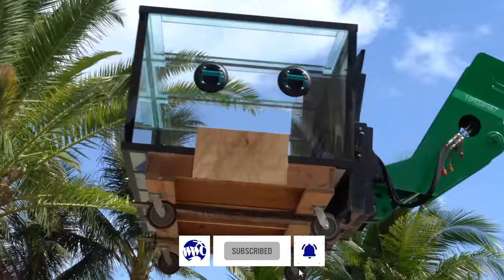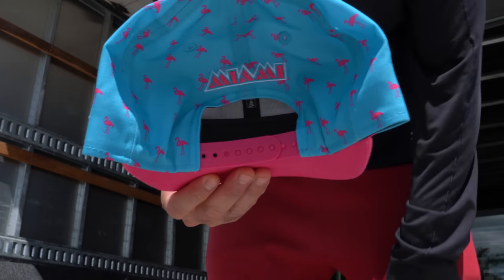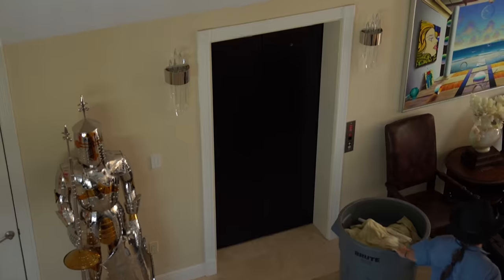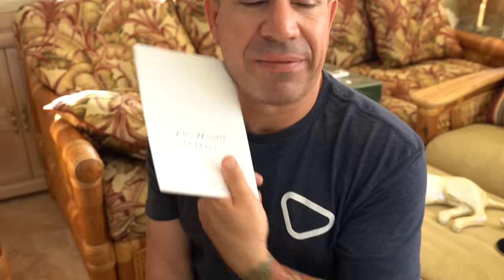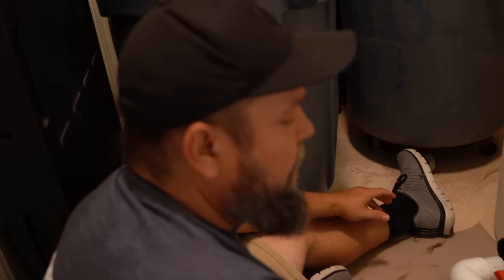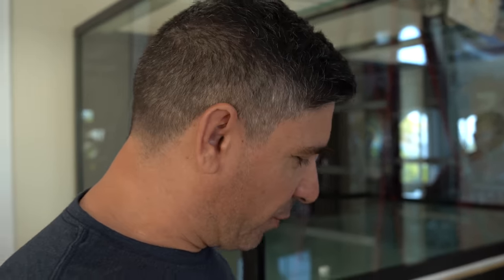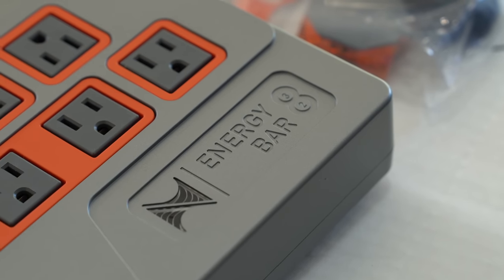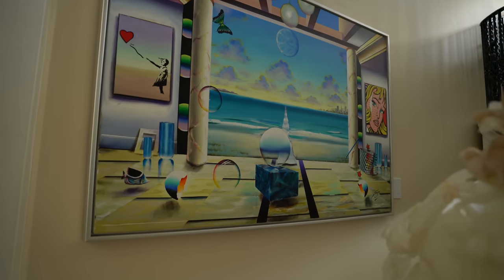LARGEST Fish Tank Install! Inside LUXURY Multimillion Dollar MANSION!!!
The World Wide Corals team takes a trip down to South Florida for an insane 1,400 gallon aquarium install. Before they stop by the client's home, Vic stops by a coral warehouse to handpick frags and colonies to bring back to the shop. The aquarium install will be located on the second floor of a massive mansion in Marathon Florida. During this time, Marathon reached record breaking heat which made it very difficult to work. The size, weight, and location of the aquarium also adds more stress to the team because everything needs to be done very cautiously. This massive tank will be a fish only aquarium and will have app-controlled systems installed. The use of Neptune's Apex and other automated devices will allow us to monitor the aquarium at a long distance. The tank was installed successfully and will be ready for beautiful fish in no time!